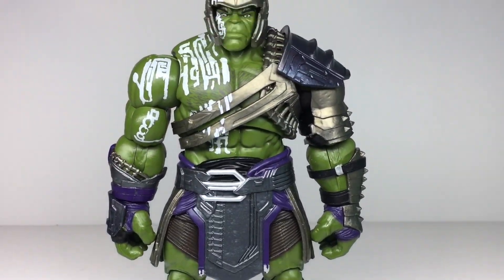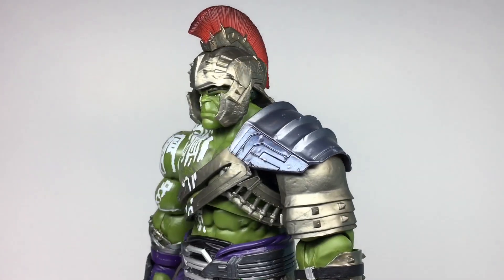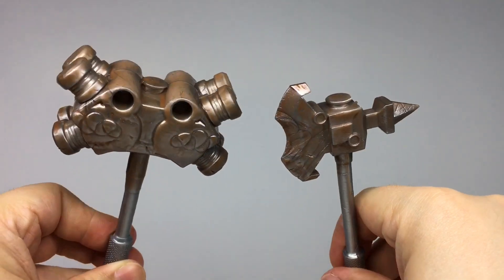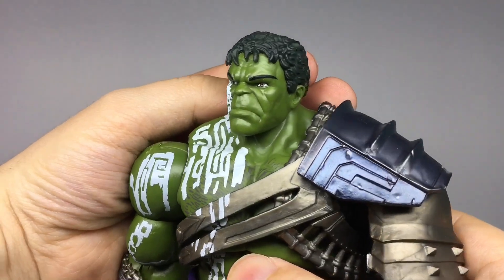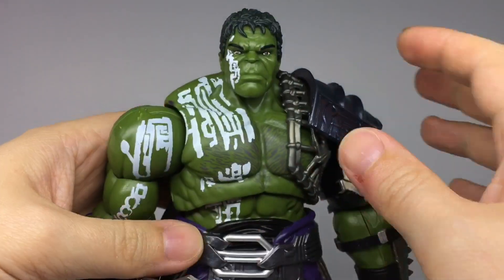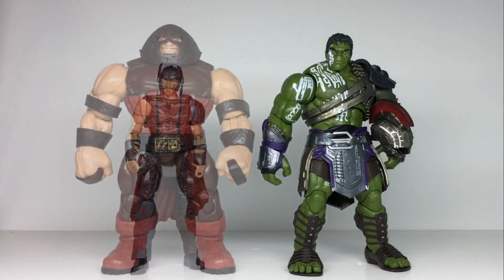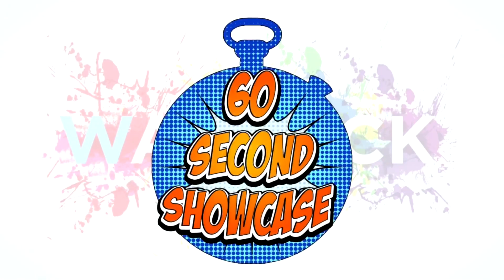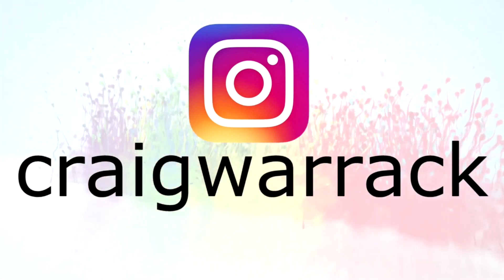Thor Ragnarok HULK 60 Second Showcase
It's a 60 Second Showcase of the Marvel Legends HULK Build A Figure from the Thor Ragnarok series.

I picked this up from KapowToys.